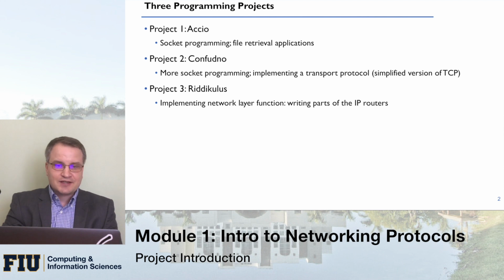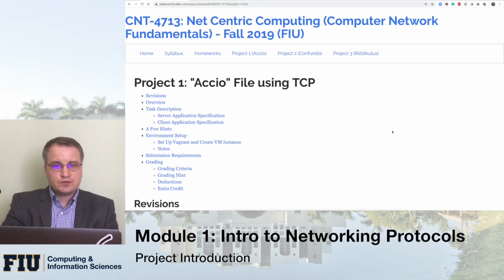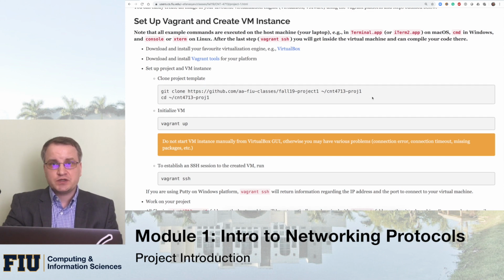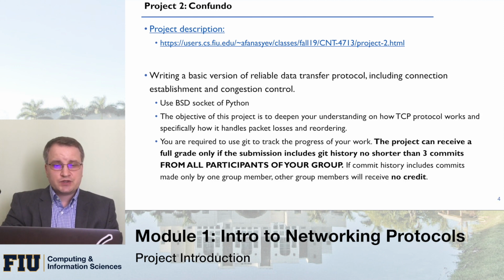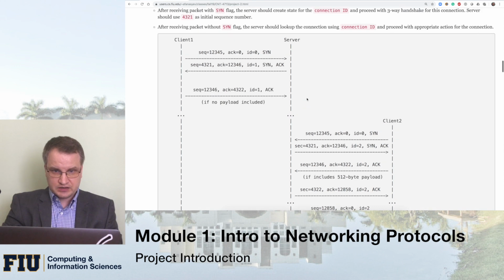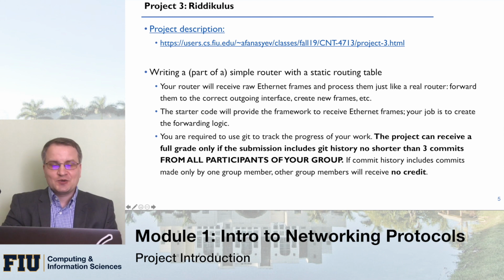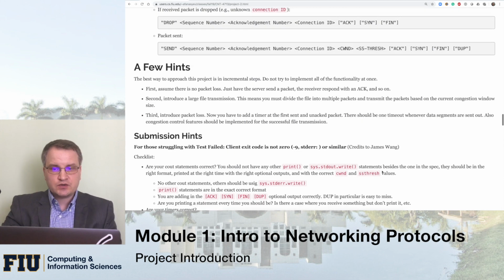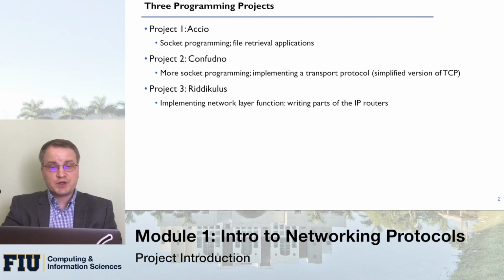CNT-4713, Module 1: Projects Introduction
Module 1: Intro to Networking and Protocols
Projects Introduction

This module will introduce the students the basic structure of the today’s networking architecture, including the concept of a protocol, the layering model of the network, the basics principles of packet switching, as well it will give an initial introduction to several network analysis tools.  The module is essential to structure the understanding of the other modules, as well as gives a high-level model of how today’s Internet operates.